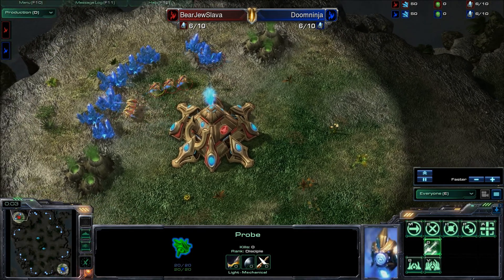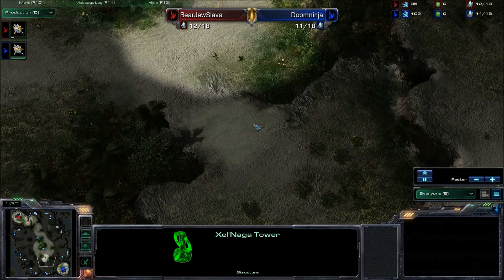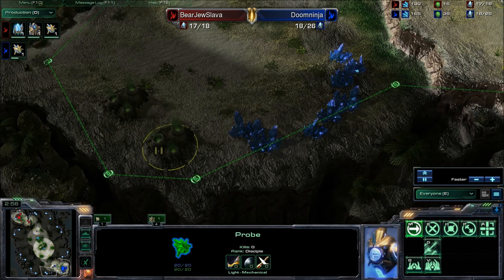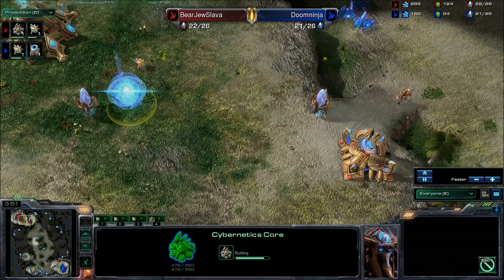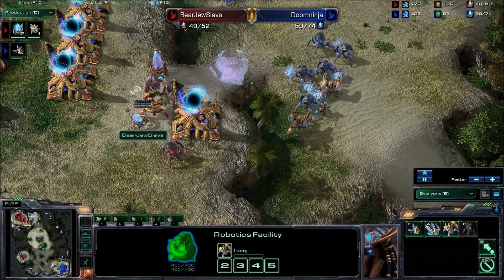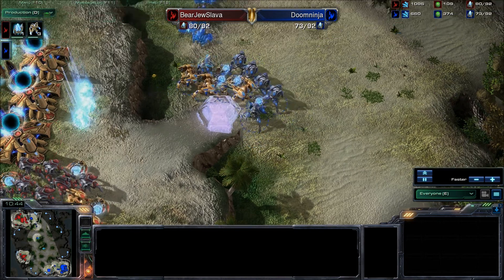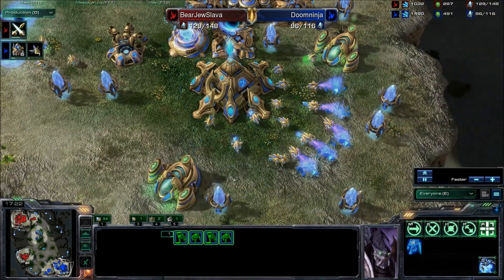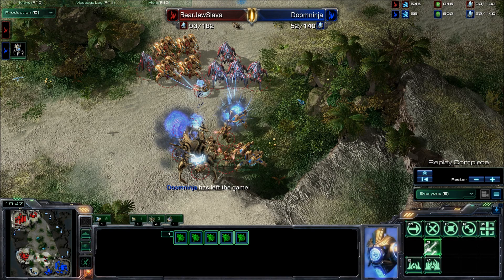BearJewSlava[P] vs [P]Doomninja